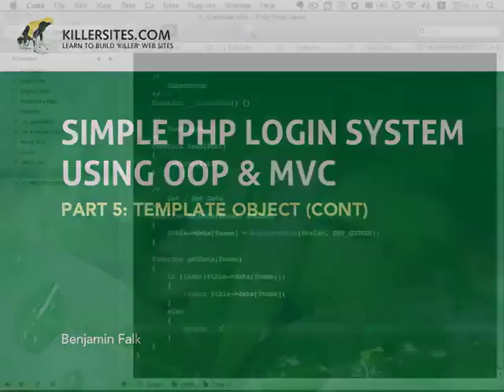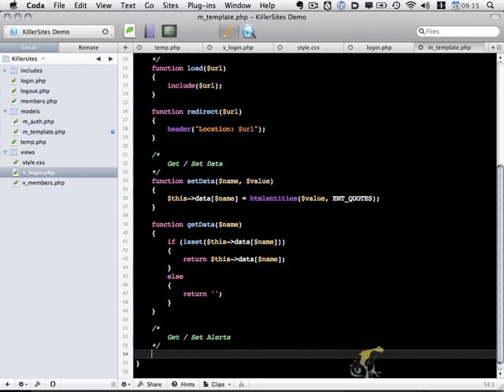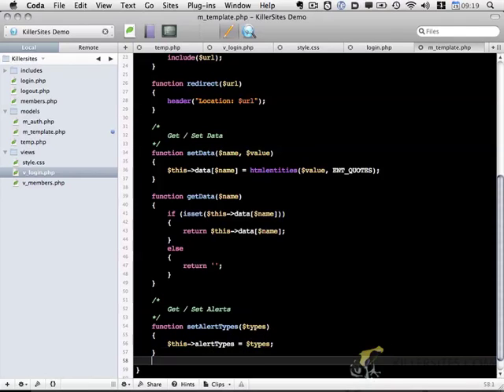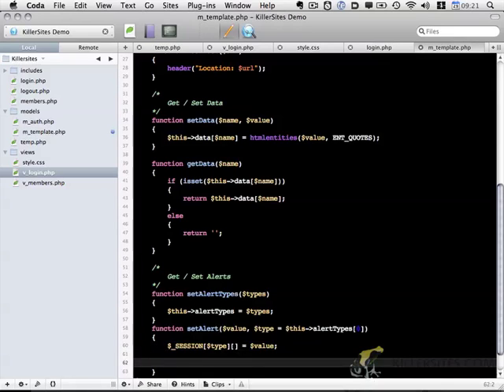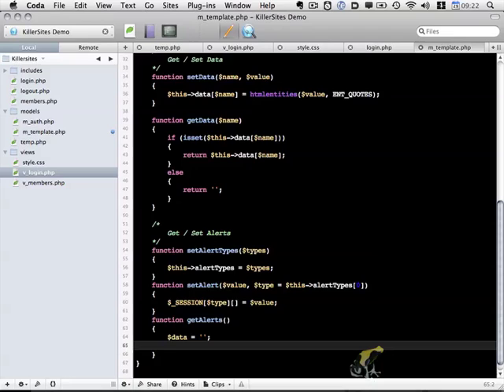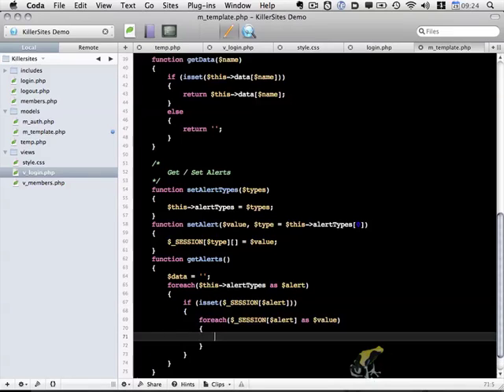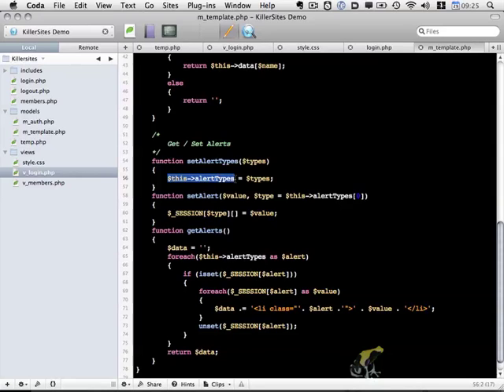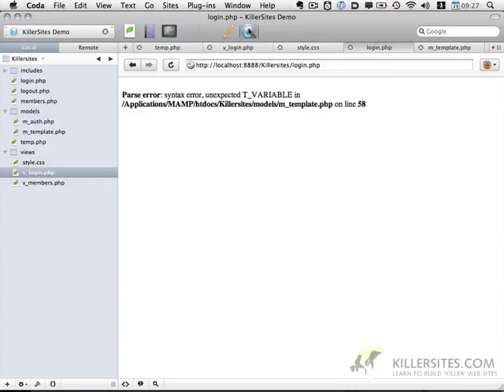18 OOP PHP Login Part 5